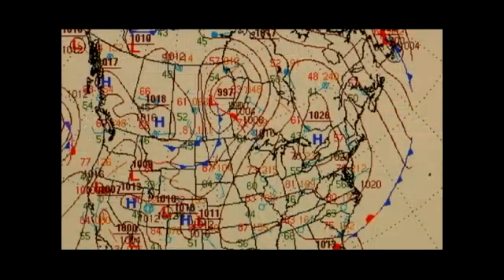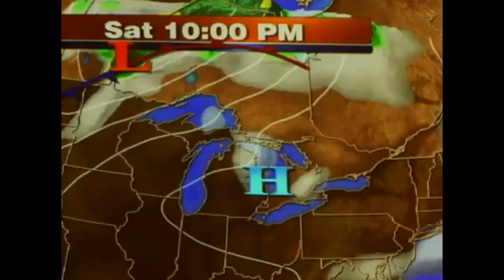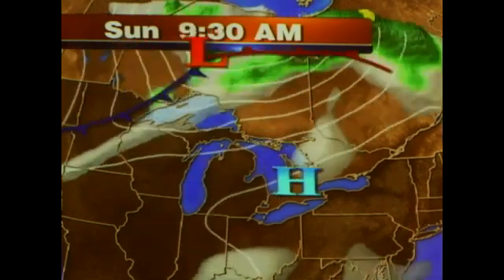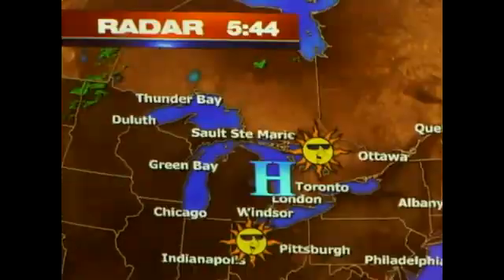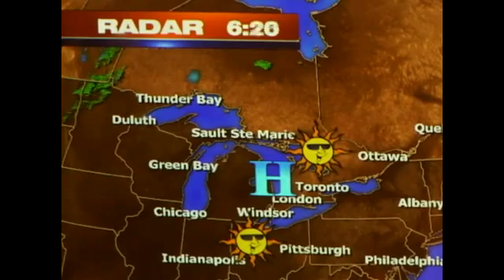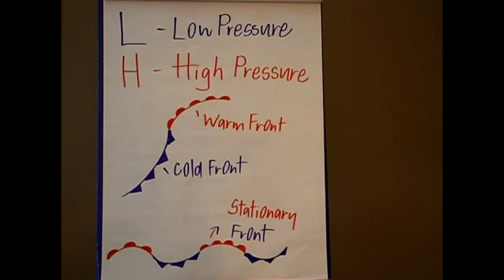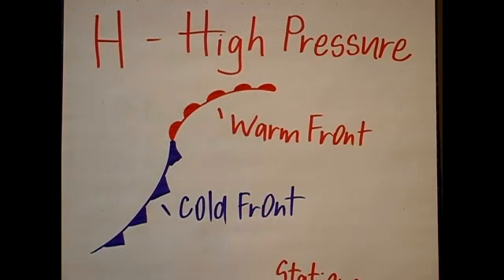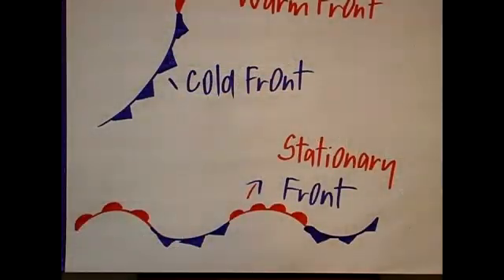Weather Fronts and Pressure Systems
How To Predict Weather Fronts & Pressure Systems